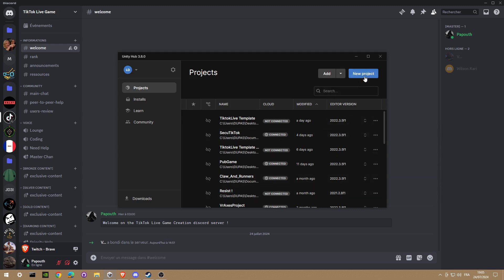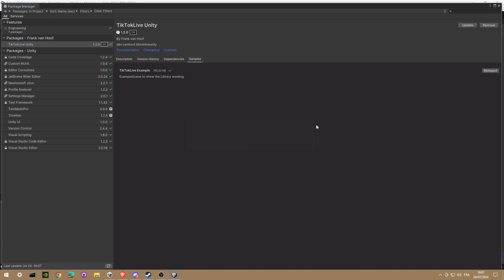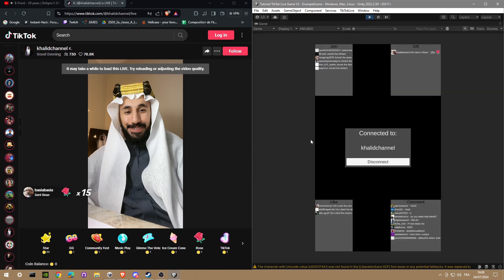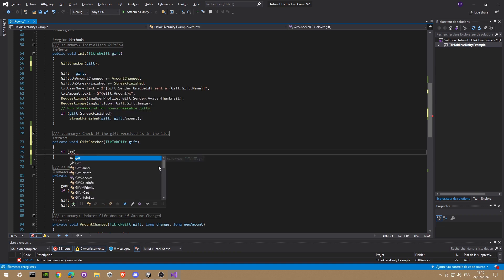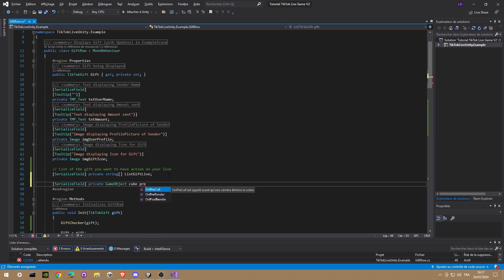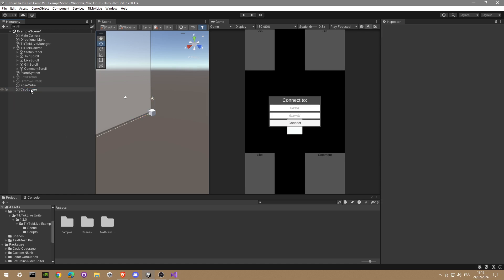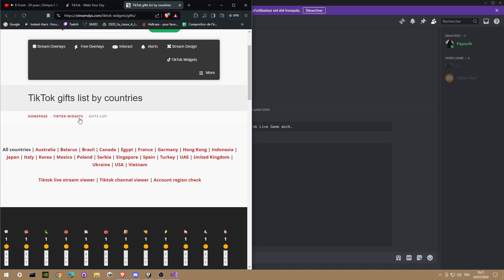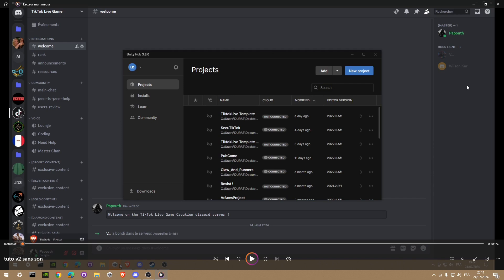Tutorial TikTok Live game in Unity - Event on gift received !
Join here the dedicated discord server to get access to all the link + if you need any help with your code :